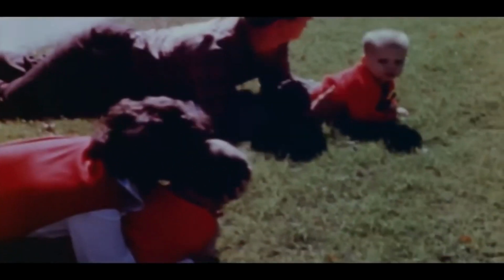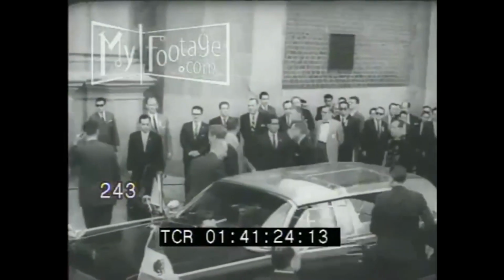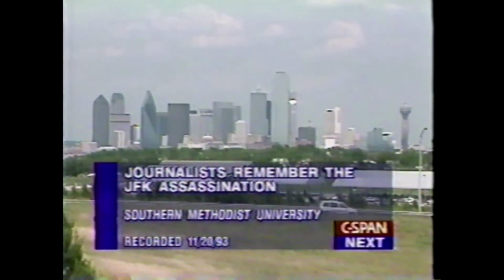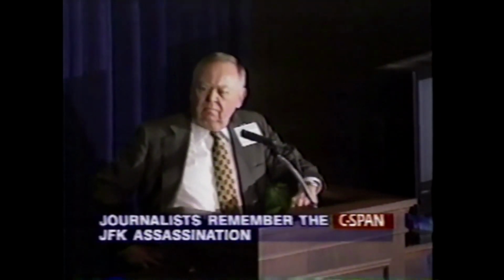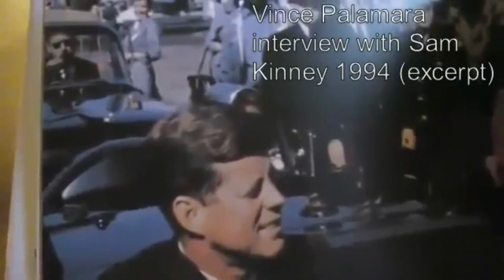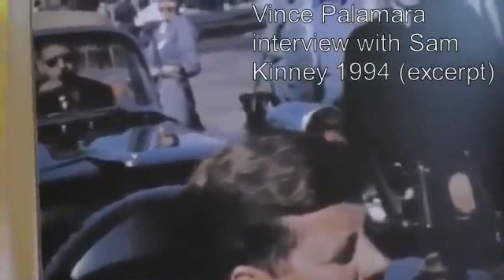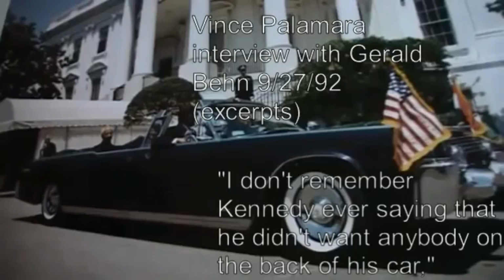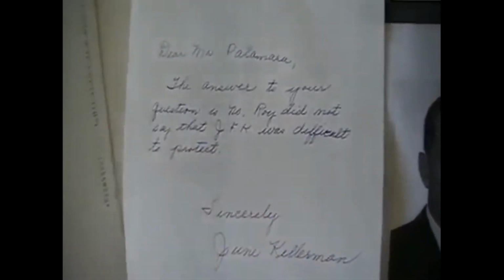JFK Secret Service agents Clint Hill & Gerald Blaine: POINT\COUNTER POINT- what they allege vs facts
1) 0:01 Clint Hill on the wounds\what he implies versus the records and the facts (including fellow agents Winston Lawson and Sam Kinney )
2) 2:49 Gerald Blaine's poor taste "assassin's club" comment about the grassy knoll versus what his colleagues said---Lem Johns: shot from knoll plus debunks notion that he was the mysterious knoll agent + Specter rips Hill for drinking the morning of 11/22/63;
3) 5:18 Clint Hill on the bubble top versus the record and the reality (many films and photos proving the top was used in good weather + Sam Kinney [1994 audio] took sole responsibility for its removal on 11/22/63 in interviews with me);
4) 19:16 Clint Hill on Greer versus what others said (but admits the brake lights went on!) press witnesses Bo Byers, Mary Woodward + Dave Powers + press Tom Dillard: photographers flatbed truck cancelled at last minute; + ABC's Ron Gardner confirms building rooftops normally guarded, confirming my research;
5) 31:24 Gerald Blaine regarding the agent's alleged "silence" [yet they spoke to me in droves, as did Blaine and Hill] and the phony 11/25/63 meeting versus the real stories: Jesse Ventura [I am on 16 pages of his book] mentions my research on CNN + ABC's Ron Gardner on 11/22/63 wondering why agents weren't near the limo as they normally were + Clint Hill tells the REAL story in 2010 + fellow agents Sam Kinney, Floyd Boring, Gerald Behn, Don Lawton and Winston Lawson plus Florida Congressman Sam Gibbons, who rode with JFK on 11/18/63 in Tampa, Dave Powers, Kenny O'Donnell confirm that JFK did not order the agents off his car! [includes letter from June Kellerman, widow of Roy Kellerman] + amazing discovery of mine: Fort Worth police officer Rocky Stone on 11/22/63 says that President Kennedy was very cooperative with the Secret Service and he always went by their decisions!